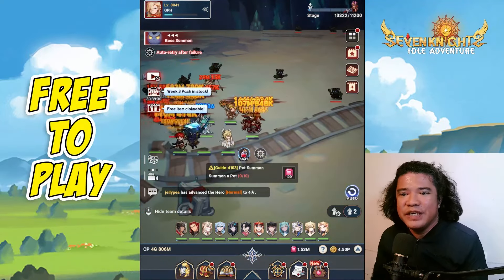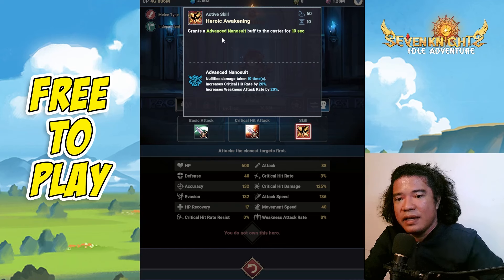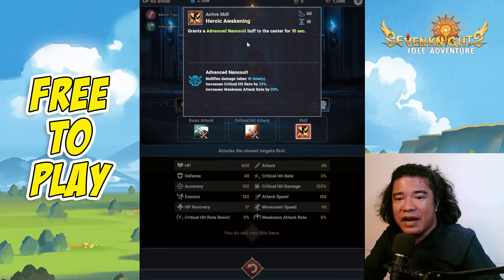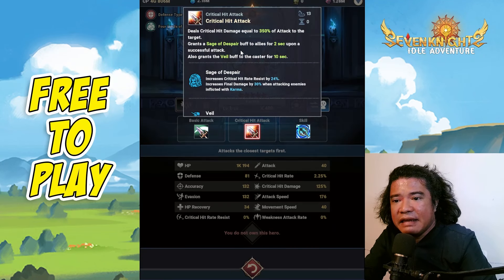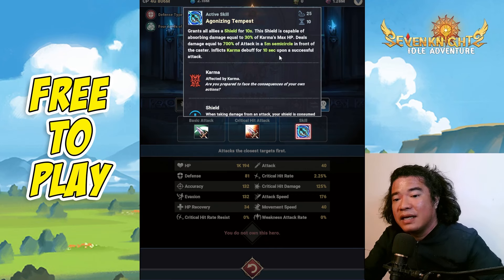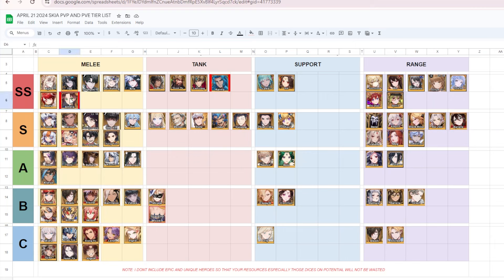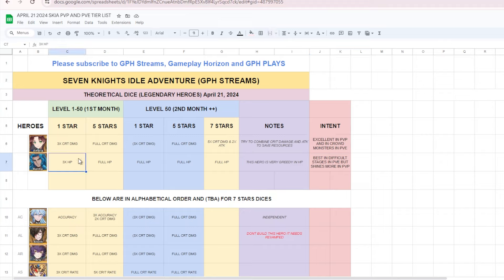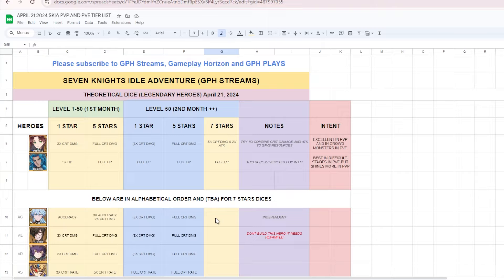UPDATED ULTIMATE TIERLIST (April 21, 2024) | Seven Knights Idle Adventure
Updated Ultimate Tierlist and Potential Dice | SEVEN KNIGHTS IDLE ADVENTURE